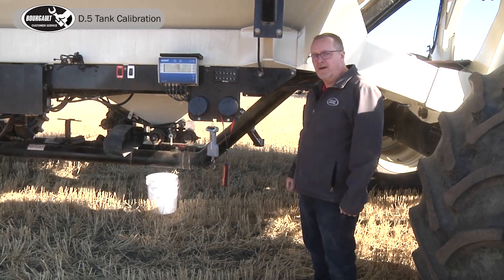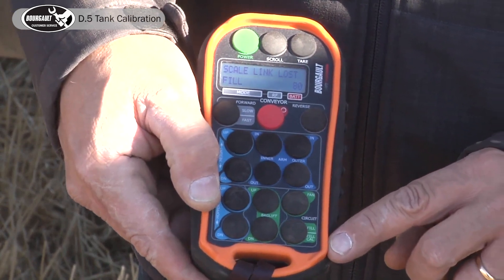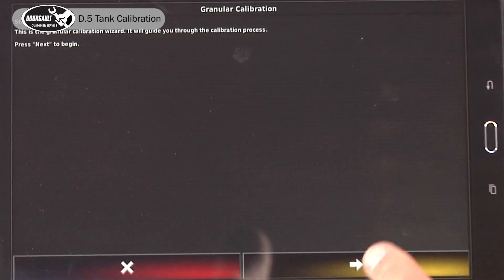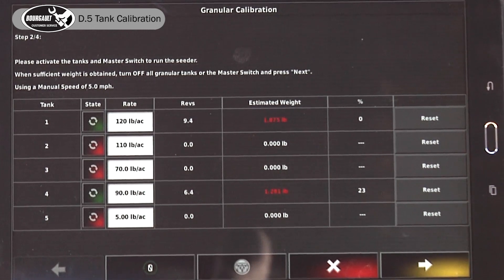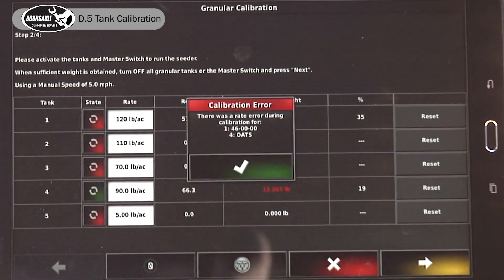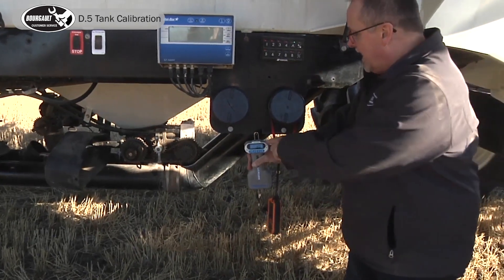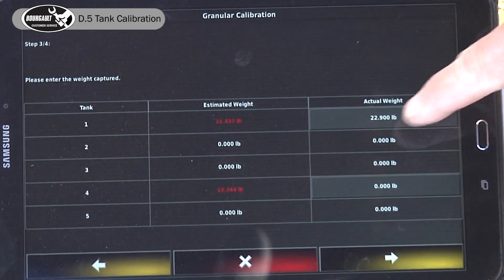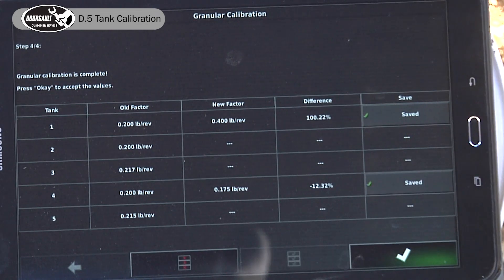Section D.5, Step 1 - Tank Calibration with Bourgault X35 Apollo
The first of this 2 part presentation demonstrates setting up and collecting product samples, then entering the weights into the X35 via the Xtend app on a tablet.